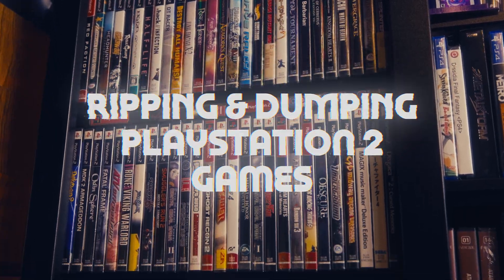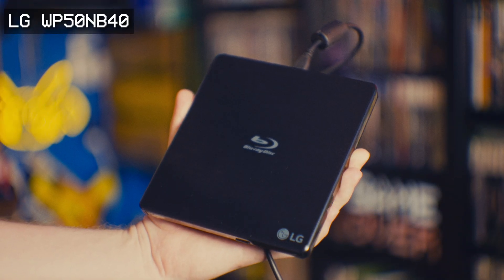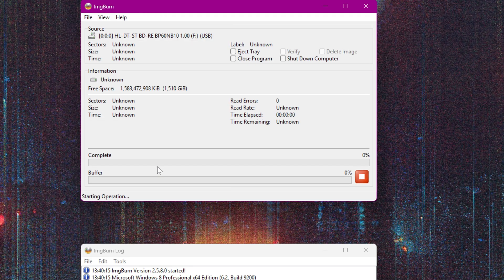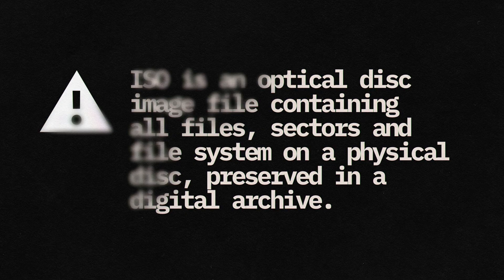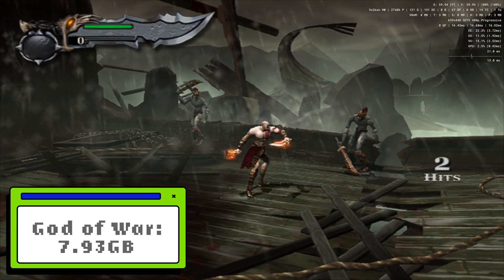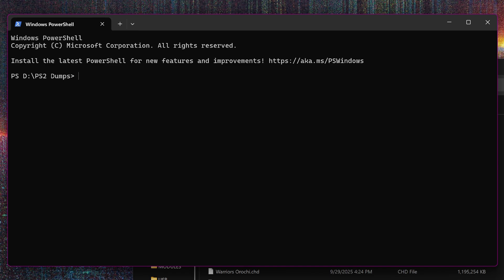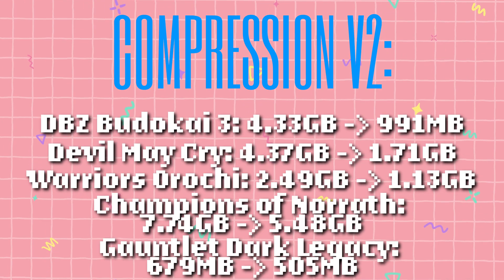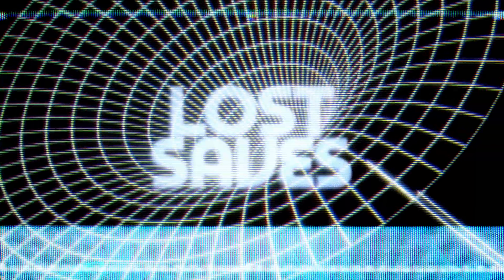How to rip PlayStation 2 games EASY! (Dump PS2 games to .ISO & Compress to .CHD for emulation)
In this guide, I show you how to rip and dump PlayStation 2 discs to .ISO files (on Windows, Mac & Linux) for use in emulators, as well as putting on a soft-modded PS2. I also then show you how to compress your rips and save a TON of space with your rips.